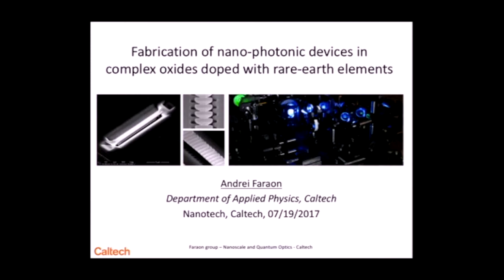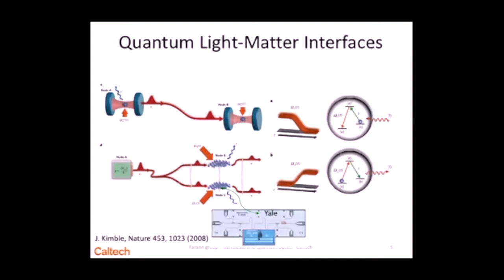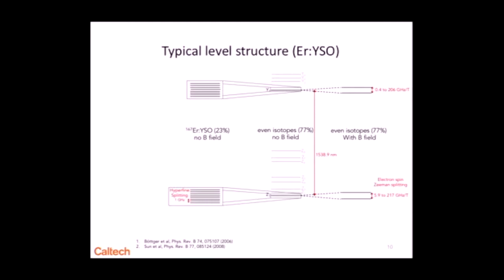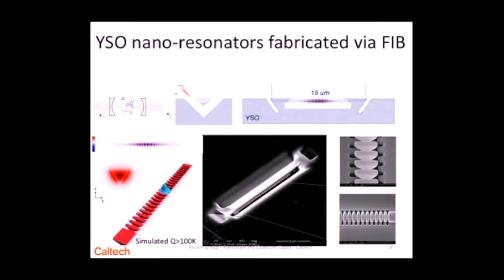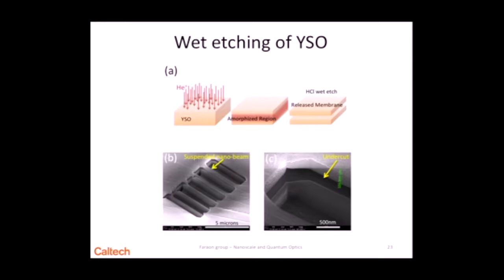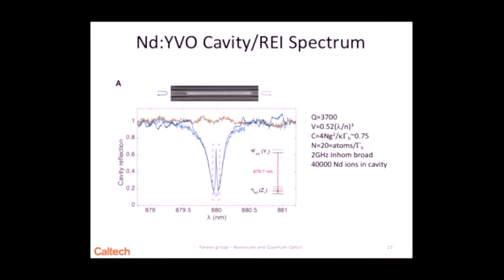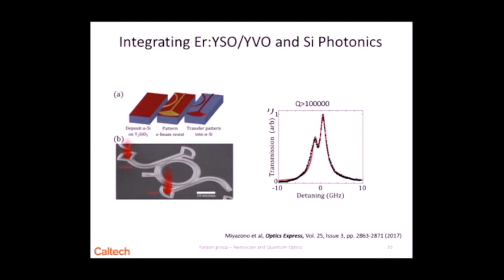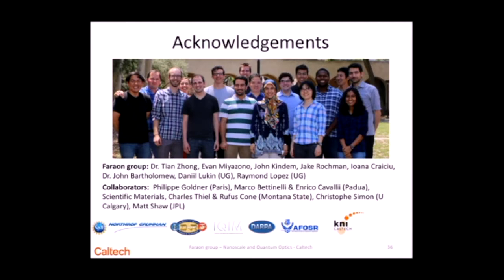Fabrication of Nano Photonic Devices in Complex Oxides Doped with Rare Earth Elements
KNI NanoTech 2017: Fabrication of Nano Photonic Devices in Complex Oxides Doped with Rare Earth Elements - Andrei Faraon, Caltech